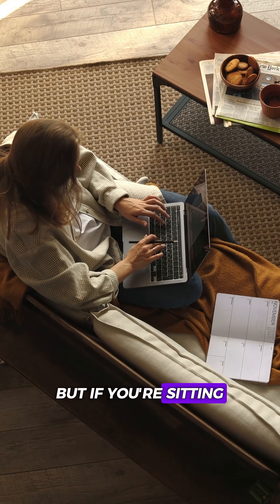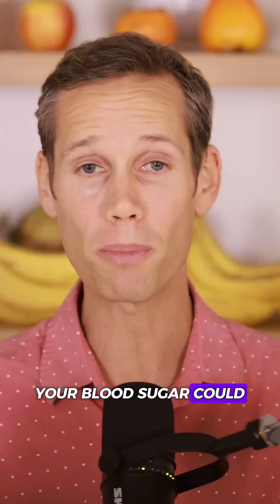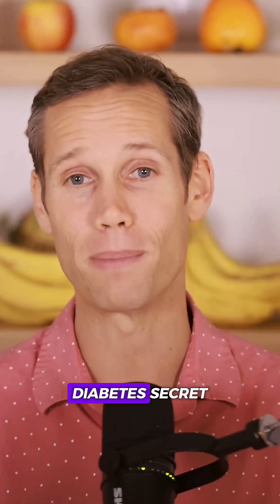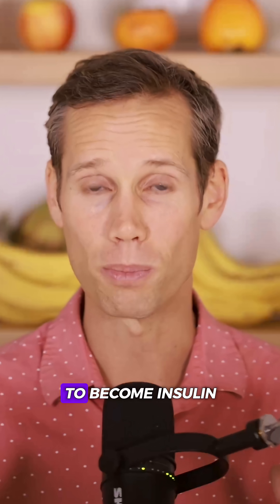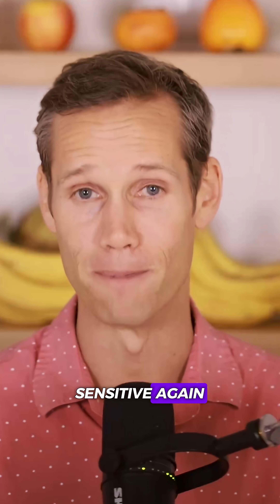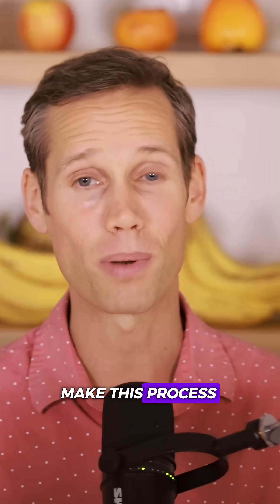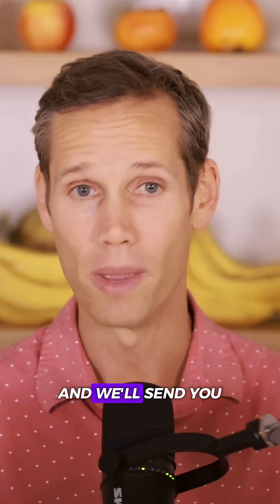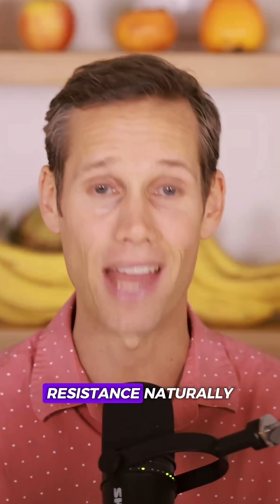Don't forget this:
You can eat the healthiest meals in the world — but if you’re sitting all day, your blood sugar can still creep up.

Here’s why 👇
Your muscles are the largest glucose sink in your entire body. When they’re inactive, they stop pulling glucose out of your bloodstream.

Inside your muscle cells are little “glucose doors” called GLUT-4 transporters.
Insulin’s job is to unlock those doors so glucose can move into your cells.

But when you stay seated for hours?
Those doors stay locked.
Your muscles stop responding to insulin.
And your blood sugar rises — even if you’re eating clean.

Now here’s the cool part…

✨ Movement can unlock GLUT-4 even without insulin.

Any muscle contraction — walking, climbing stairs, light resistance training — activates a pathway called AMPK, which brings GLUT-4 to the surface.

Translation?
Your muscles literally vacuum glucose out of your bloodstream.

Pair that with a low-fat, whole-food, plant-based diet that clears the fat from your cells…
…and you get the ultimate combo for reversing insulin resistance:
✔ Less fat blocking insulin
✔ More GLUT-4 activity pulling glucose in
✔ Lower fasting numbers
✔ Better post-meal curves
✔ Higher insulin sensitivity

That’s the Mastering Diabetes method — food + movement working together to retrain your metabolism.

💬 Want the exact foods and recipes that make this process faster?
👇 Comment “GUIDE” and we’ll send you our free recipe guide — packed with meals that reverse insulin resistance naturally.